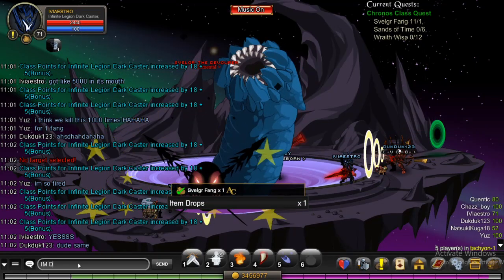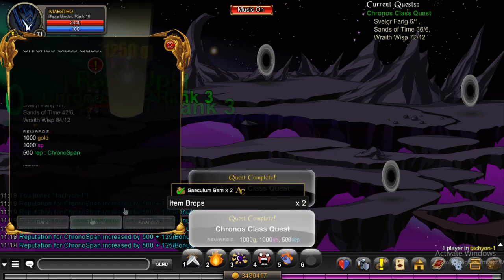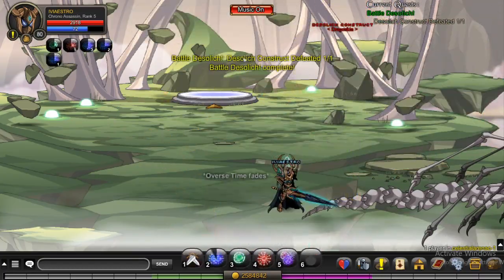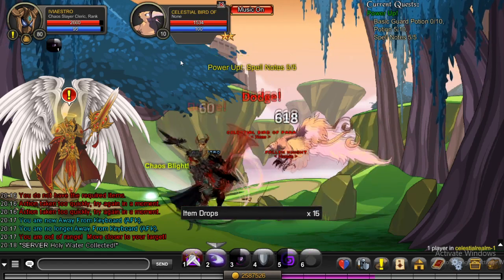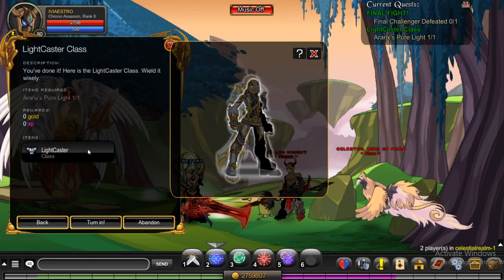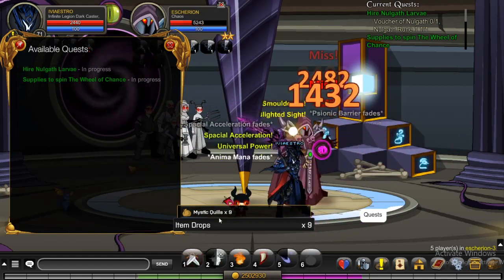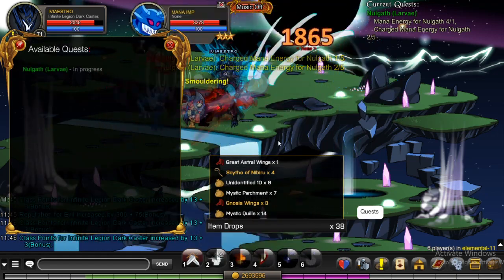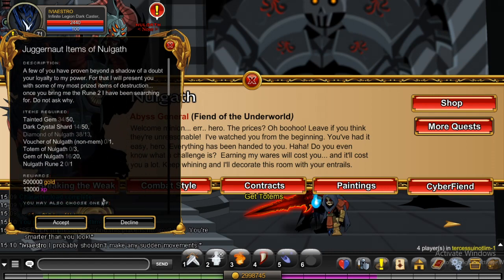AQW Road to Endgame Episode 8 - Making Real Progress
Hope you enjoy this episode, we get a bunch done.  Lots of exciting things to come, working on another project that I may think about doing on this channel, if you recognize the BGM you might know what game its about, Ill see how things play out with my job and all of that.  Anyways, enjoy the video!